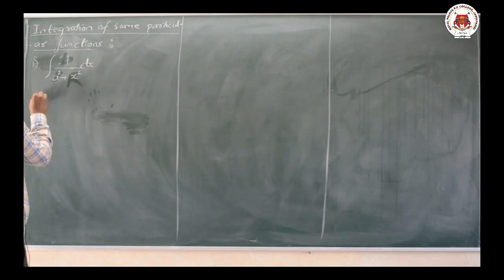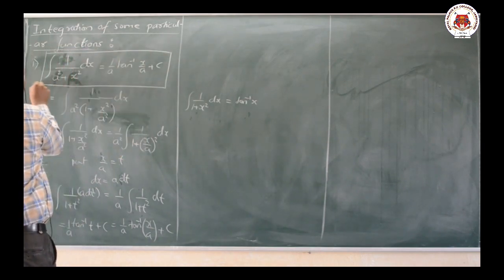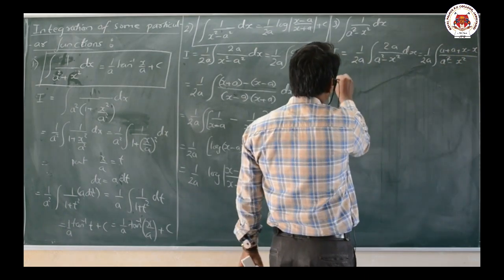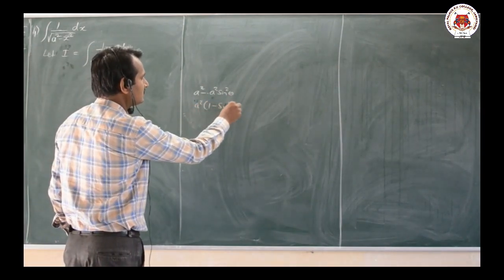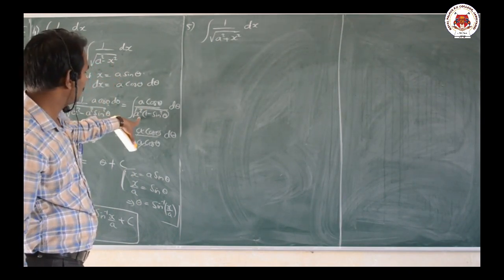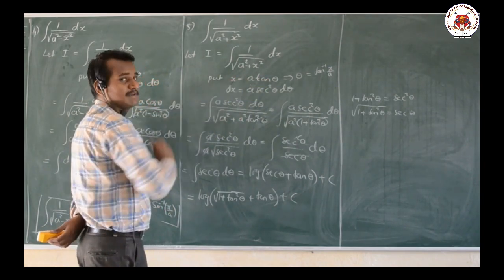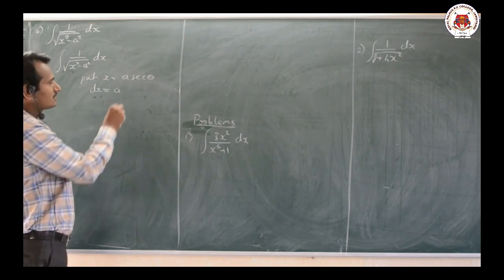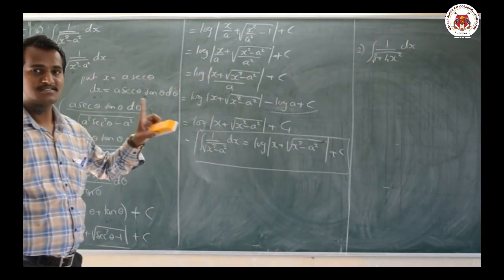INTEGRALS 06 | INTEGRATION SOME PARTICULAR FUNCTIONS